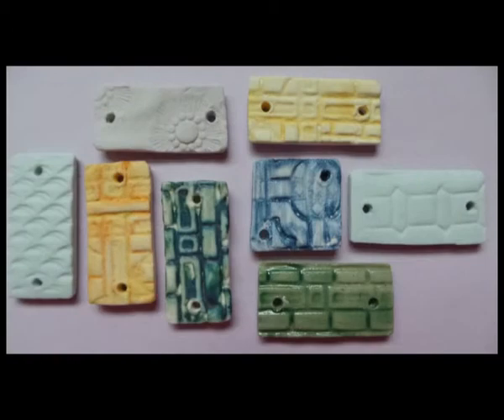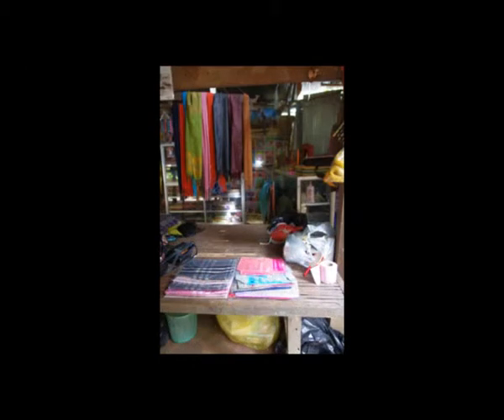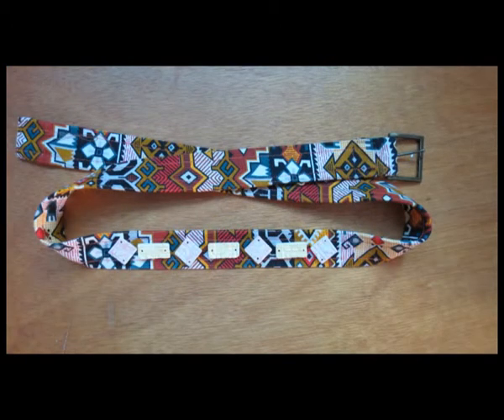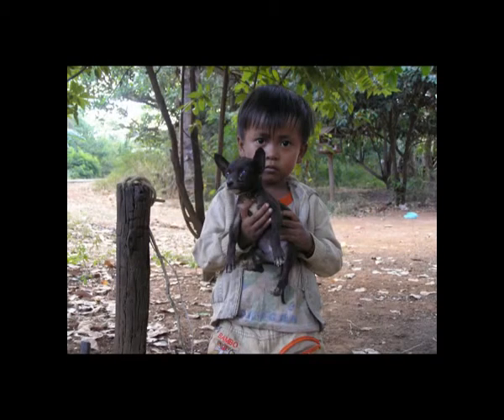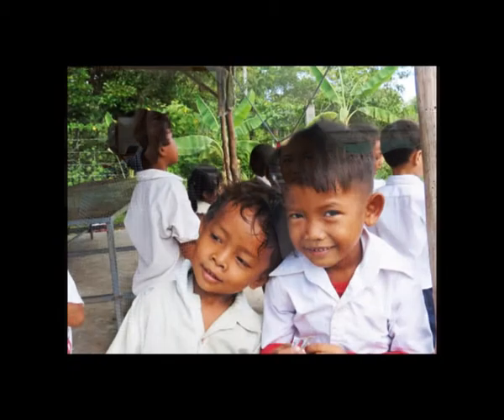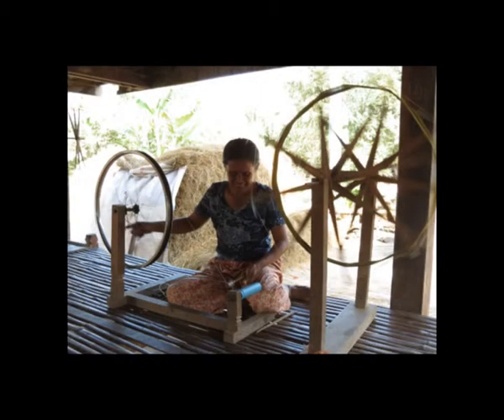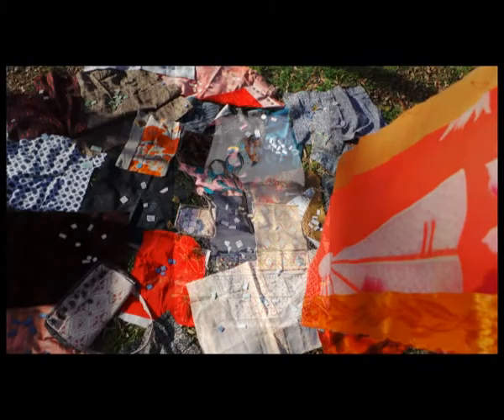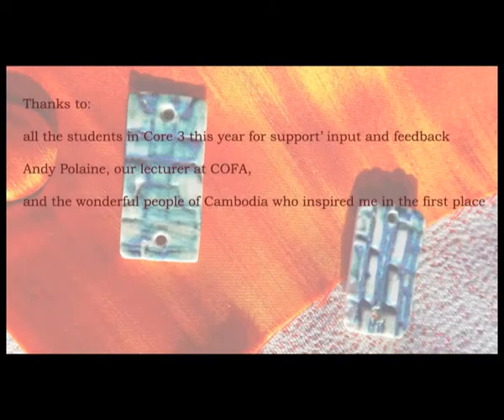Fired Fashion Final Presentation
Final Core 3 Presentation For Masters in Cross Disciplinary Art and Design COFA, Semester 1 2013